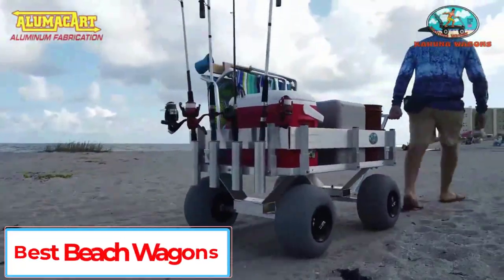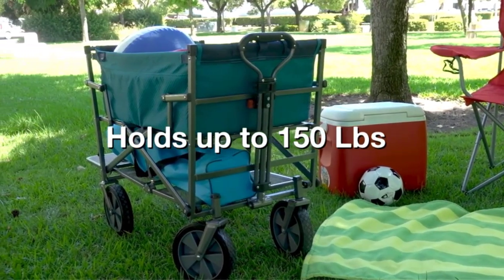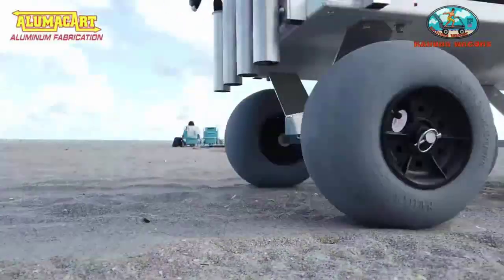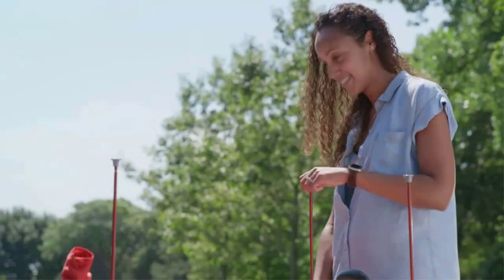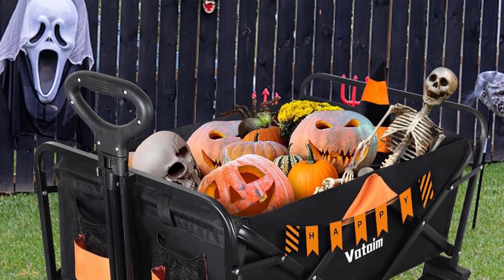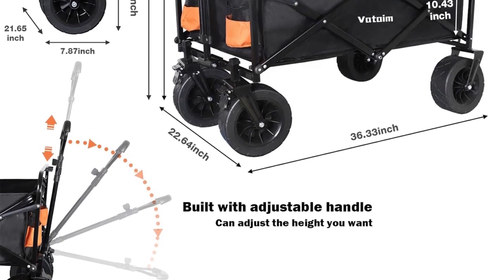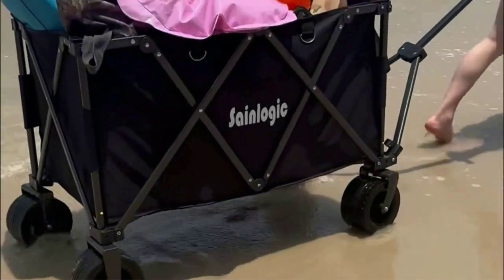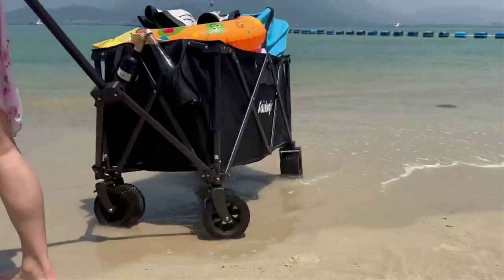Top 5 Best Beach Wagons in 2023 | Best Beach Wagons Tested & Buying Guide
📌Product Link📌:

In this video, we listed the Best Beach Wagons in 2023 ?